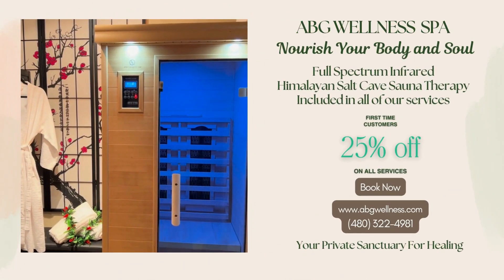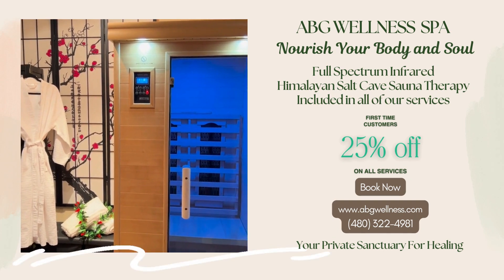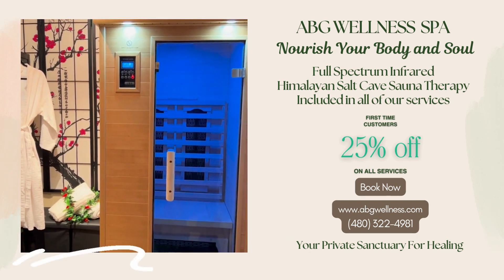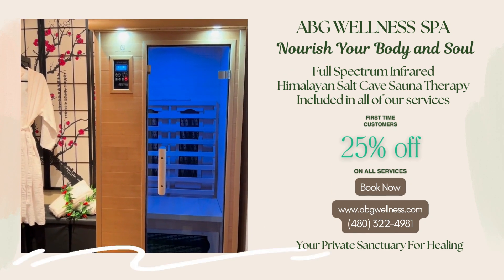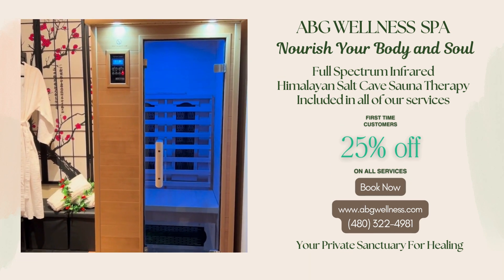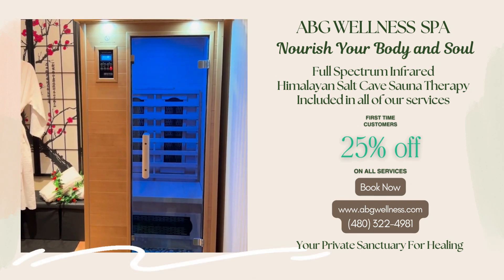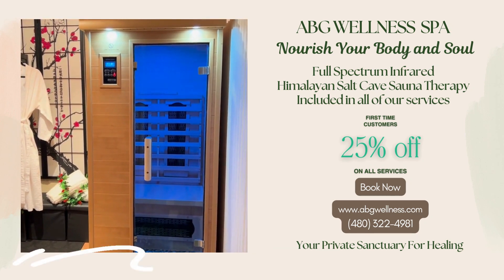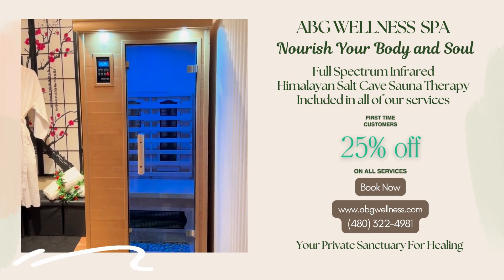Full Spectrum Infrared Himalayan Salt Sauna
Full spectrum infrared HIMALAYAN SALT sauna therapy is a type of sauna that uses infrared lamps to emit all three wavelengths (near, mid, and far infrared). Which produces heat that penetrates past the deep tissue, going beyond a detoxifying sweat, to encourage healing and revitalization on a cellular level.
 Is NOW included with all of our services.